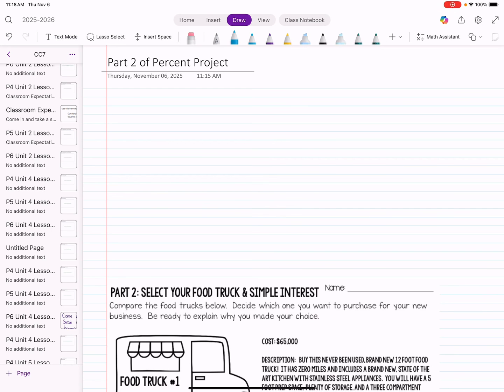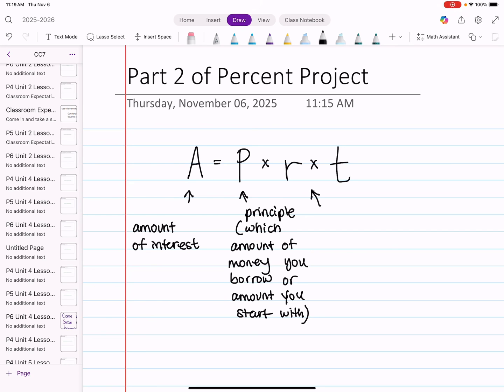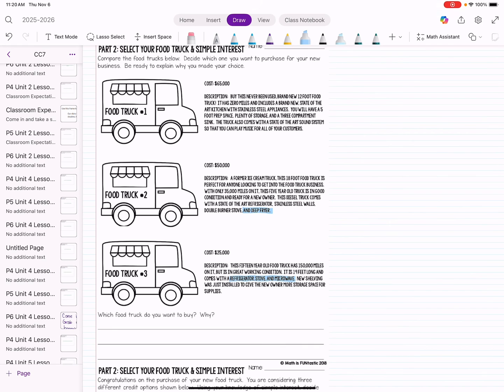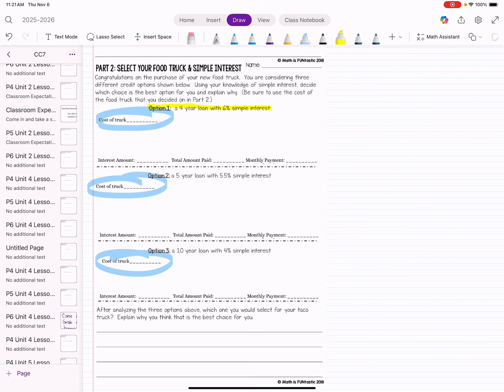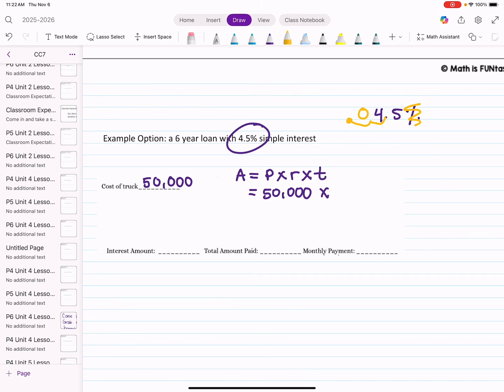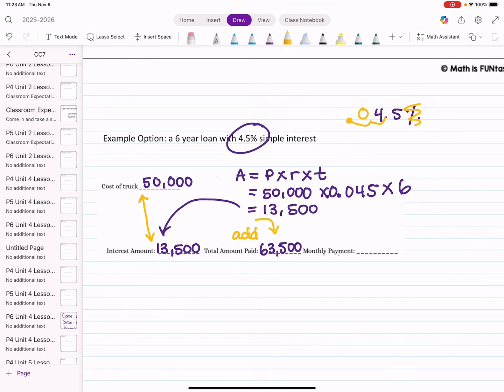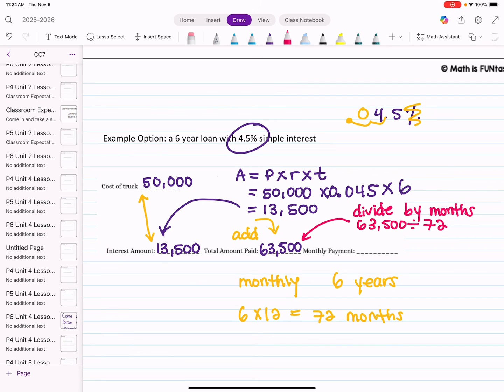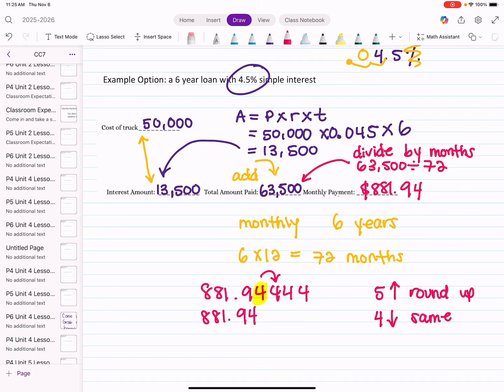Percent Project Part 2